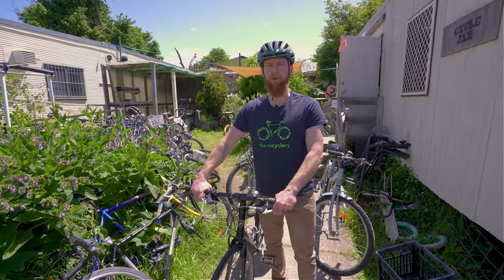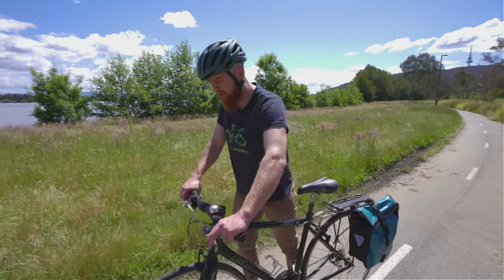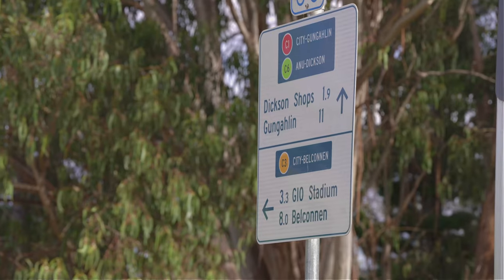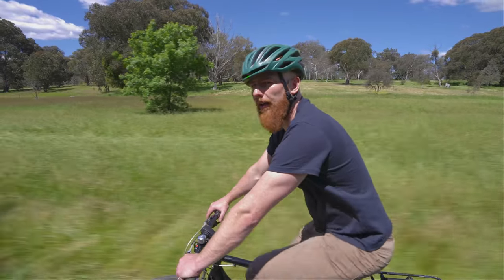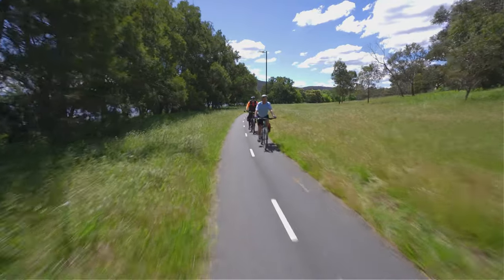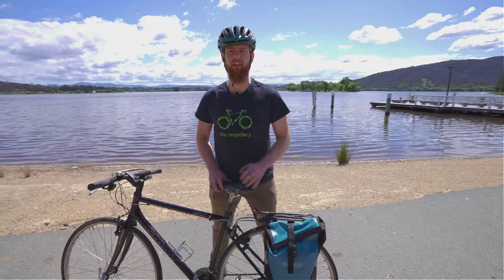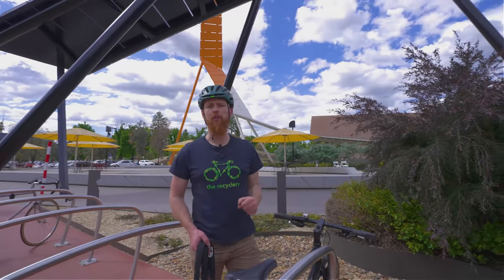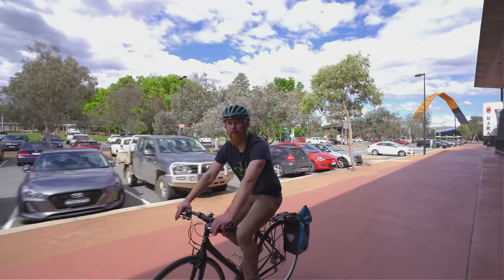Commuting By Bike in Canberra with Chris from the ReCyclery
Join Canberra bike mechanic, Chris for a video on how to commute in Canberra in the safest and most efficient way.

With assistance from the ACT Government under the ACT Community Zero Emissions Grants Program.